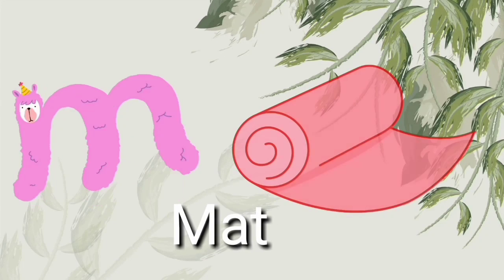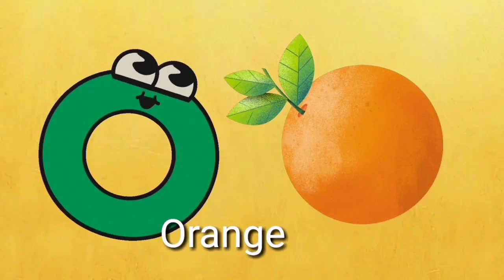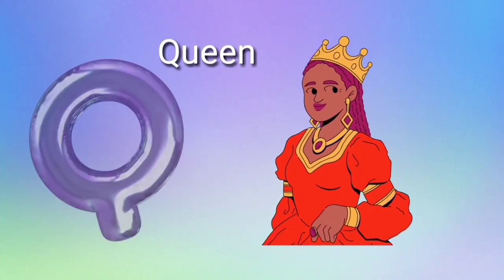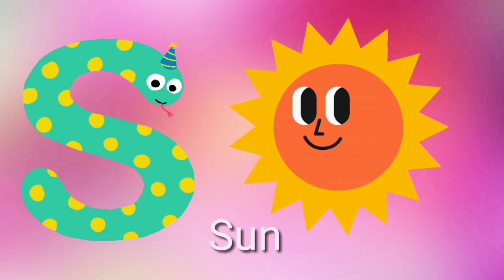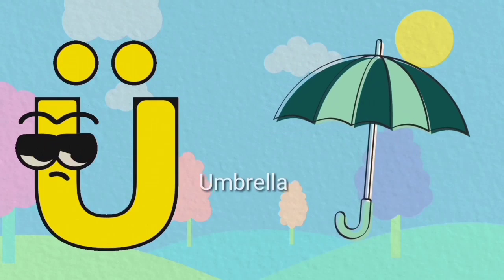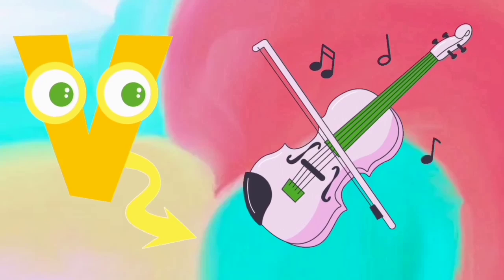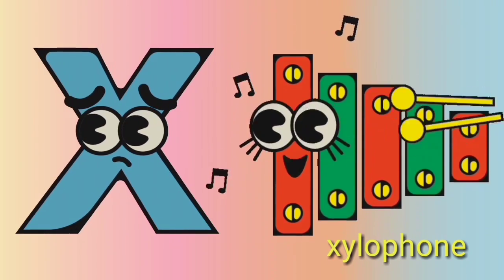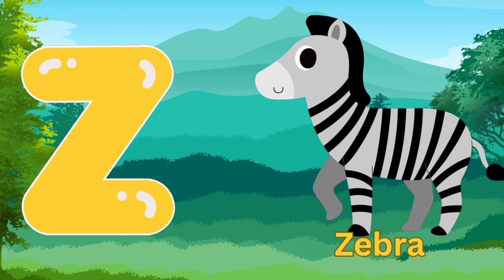ABC PHONICS| ABC ALPHABET SONG| A-Z SONG JA FOR APPLE ABCD SONG #3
ABC PHONICS| ABC ALPHABET SONG| A-Z SONG JA
FOR APPLE  ABCD SONG#abc#abcdsong

This channel does not provide any financial advice. AlI
the information provided on this channel is for
educational and informational purposes only. This
channel does not guarantee you that you can make
money online using this method shown in the video,
Your degree of achievement in accomplishing the
outcomes asserted in the video will require diligent
work, aptitudes, learning, and experience. This
channel strongly advised you to do your research
before investing or joining any such platform.